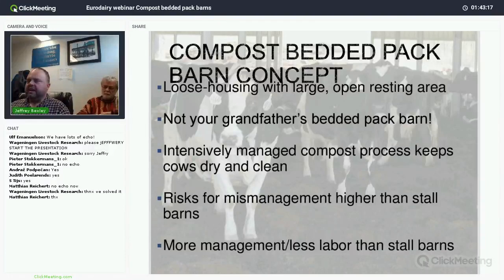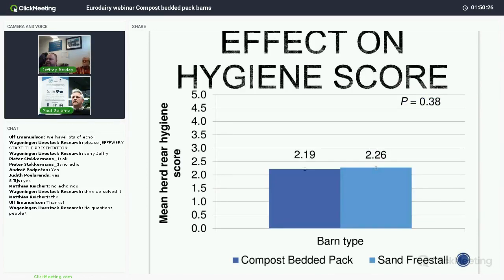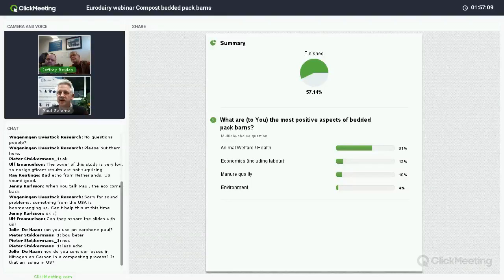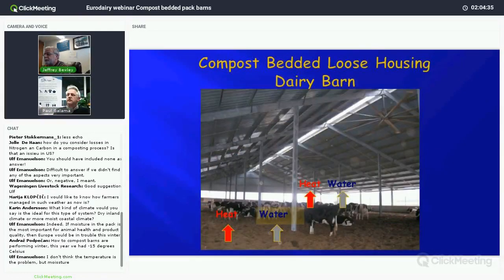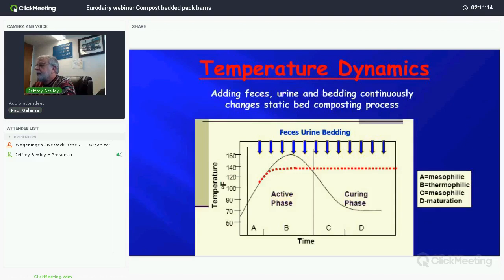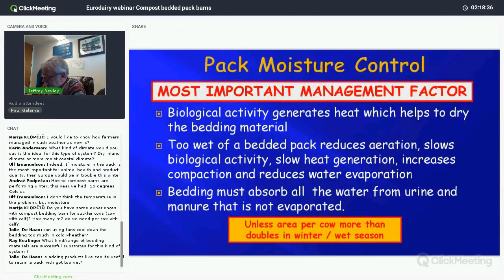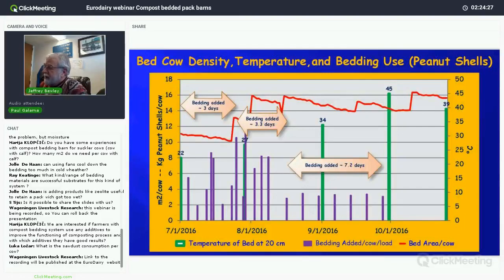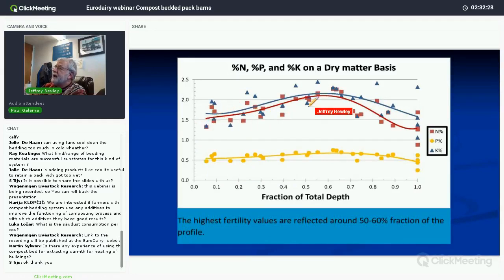Eurodairy webinar: Compost bedded pack barns